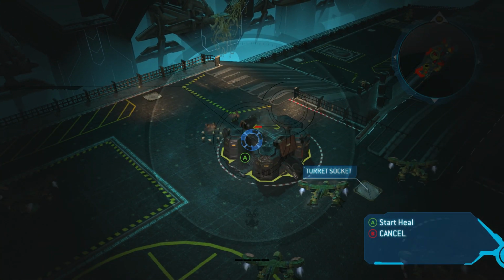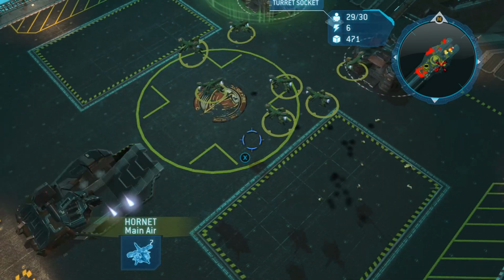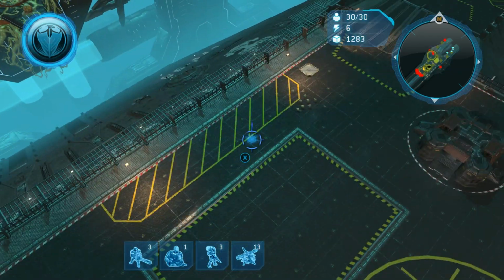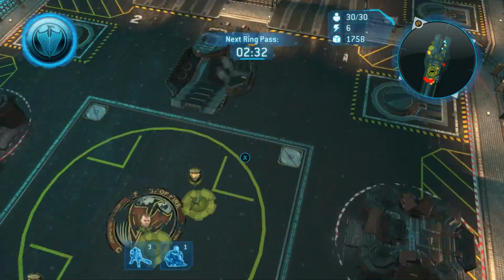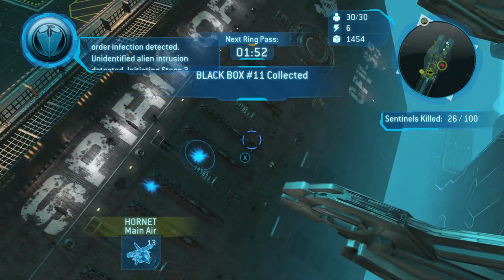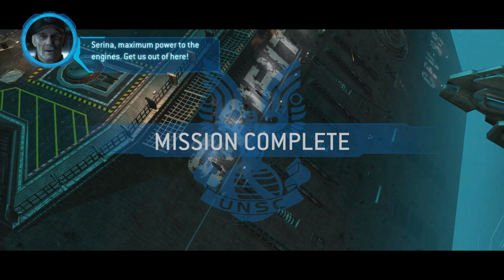Halo Wars: Definitive Edition - Legendary Walkthrough - Mission #11: Cleansing (Quick Run)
Game: Halo Wars
Mission: Cleansing
Difficulty: Legendary
Skull #11: No
Black Box #11: No
Achievement - Battened Down the Hatches: Yes

In this mission, you are being pulled through a Forerunner Shield to clean any Flood off of your ship. Sure enough, there are a lot of Flood on the hull of your ship. In this mission, use Hornets and Vultures to clear off Flood while fighting off waves of Forerunner Sentinels.

The content in the video was captured using the El Gato Game Capture HD 60 and Streamlabs OBS. The video was edited using software from Sony Vegas 14. Any commentary and supplemental audio were captured using Audacity.

► Soundtrack available anywhere music is sold or streamed.

“Halo Wars: Definitive Edition - Legendary Walkthrough - Mission #11: Cleansing (Quick Run)” was created under Microsoft's "Game Content Usage Rules" using assets from Halo Wars: Definitive Edition, and it is not endorsed by or affiliated with Microsoft.